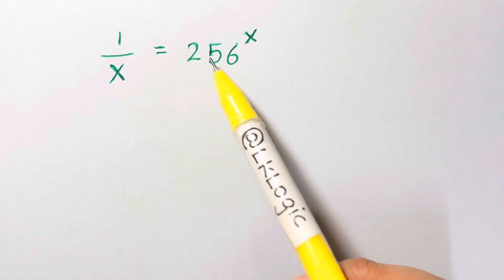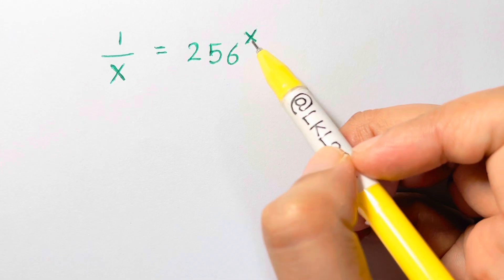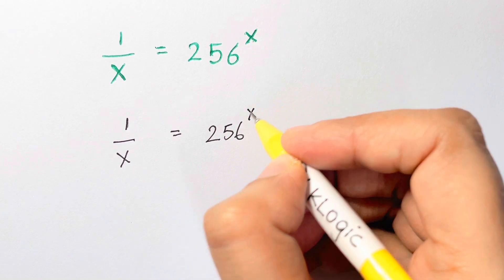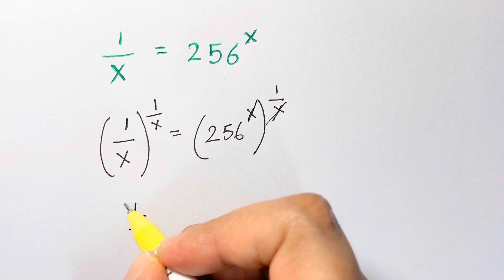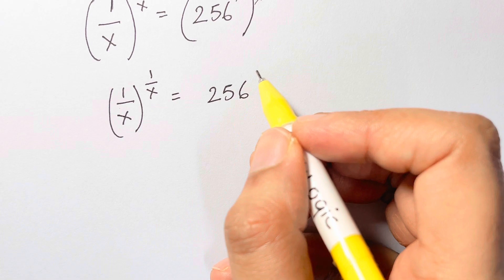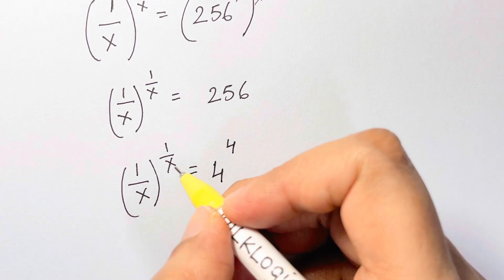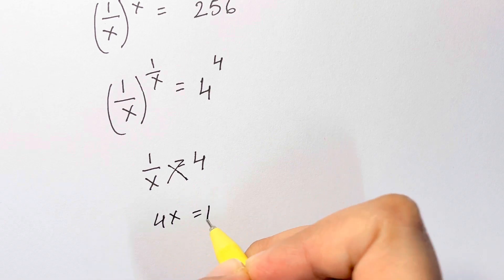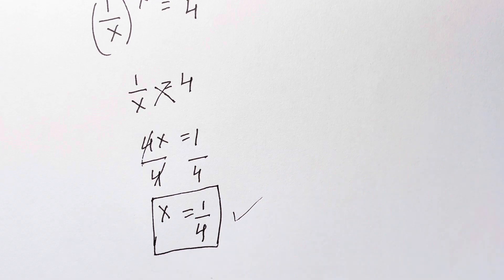Colombia | Can you solve this question ?